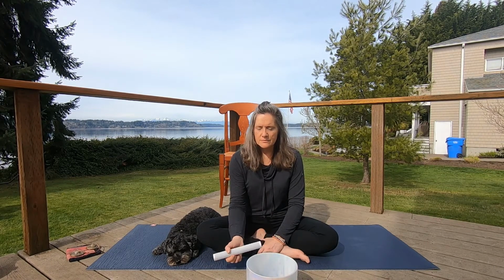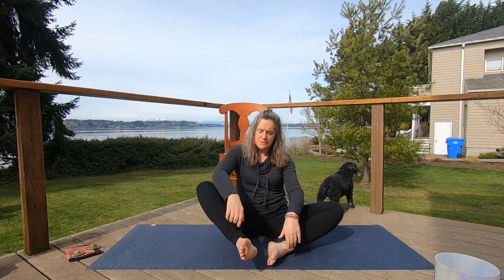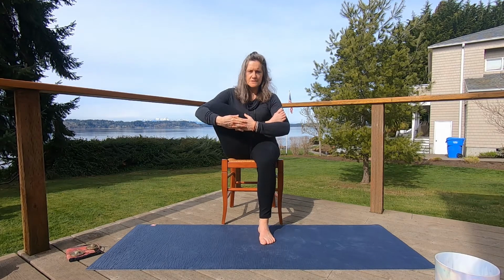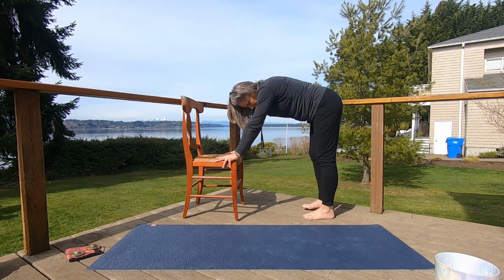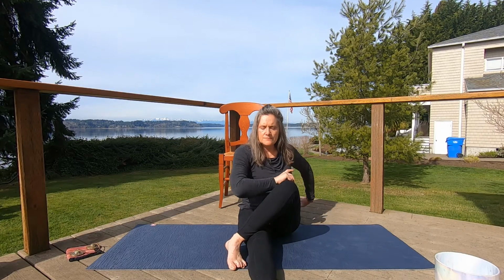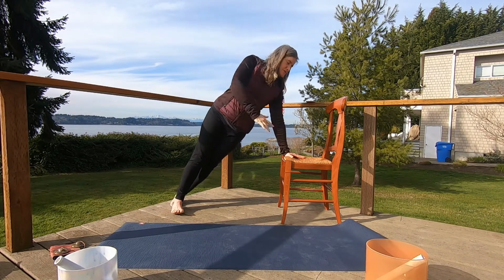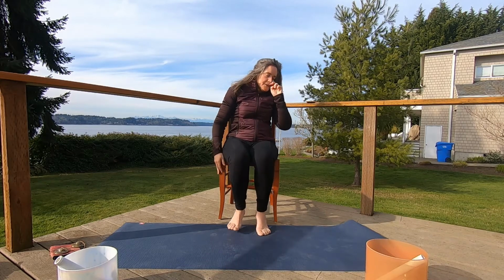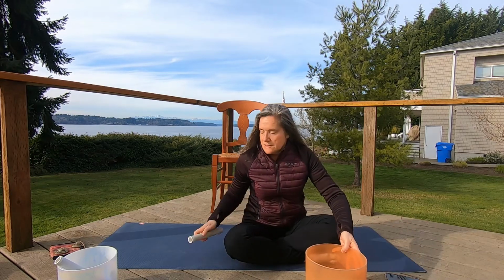Chair Yoga - The Sea Biscuit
Welcome to the deck of the Sea Biscuit in Boston Harbor!   We will practice Gentle Yoga on a mat and in a chair.  Learn and experience something new and different in your yoga practice.  We are in a time of evolving change. Gratitude that you are including me on your journey.

And, as always, I'd love to hear your comments below...

Namaste,  Annette